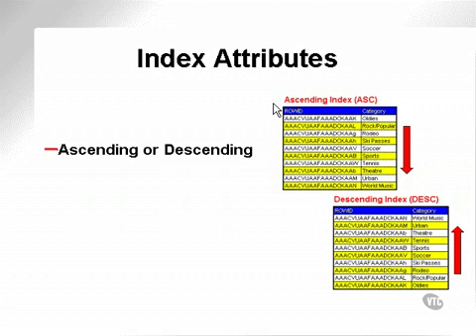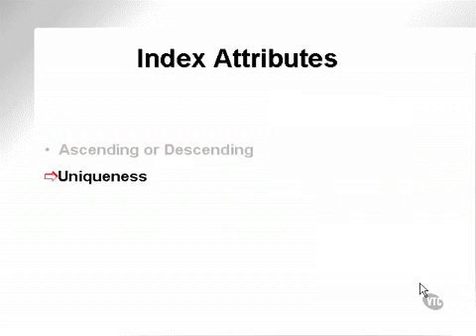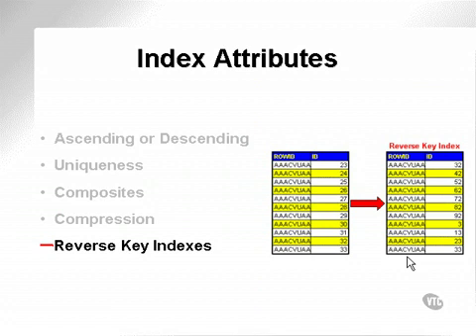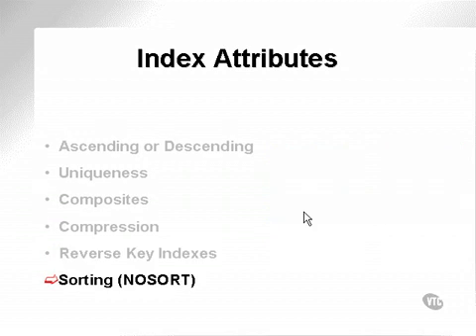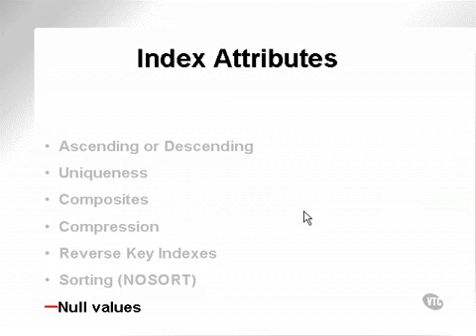learning oracle application developer 36 ‏ YouTube